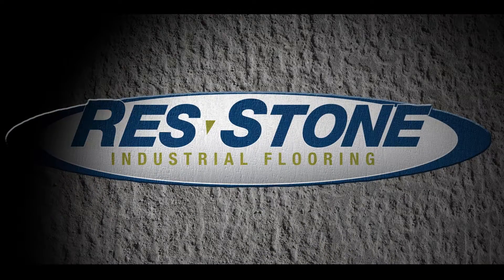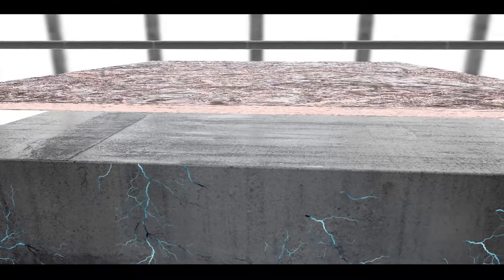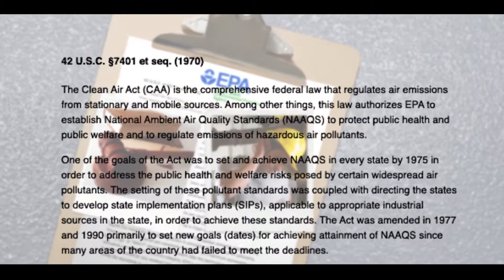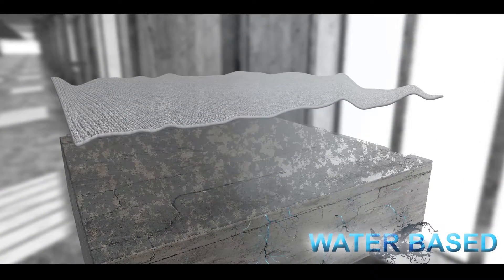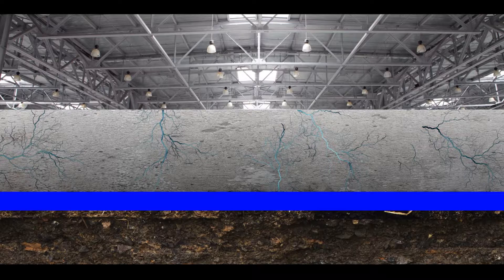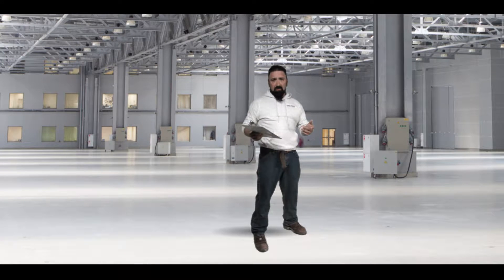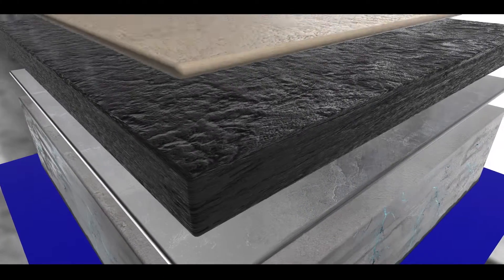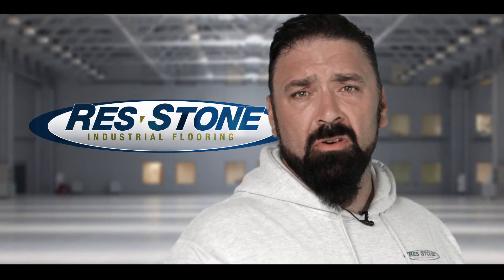Moisture Mitigation Part 2 - What You Need To Know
The number one cause of flooring failure is due to moisture. A sophisticated moisture mitigation system is necessary to insure that your industrial flooring is undamaged by the moisture level in your concrete floor. The proper system can prevent you from spending big on concrete floor repairs.